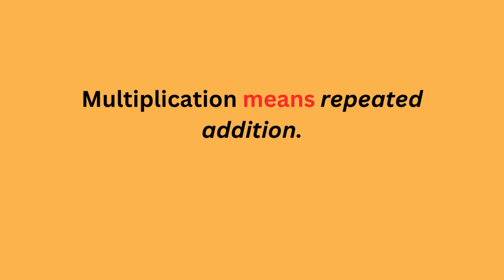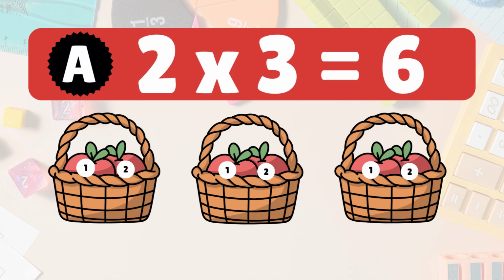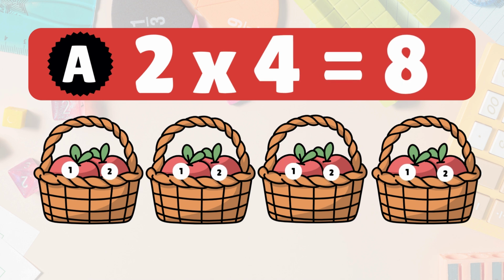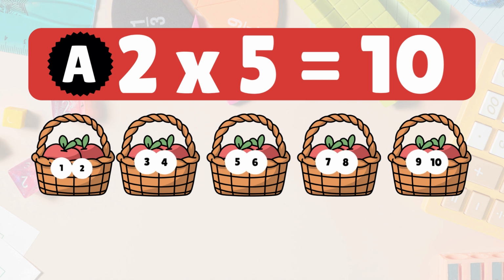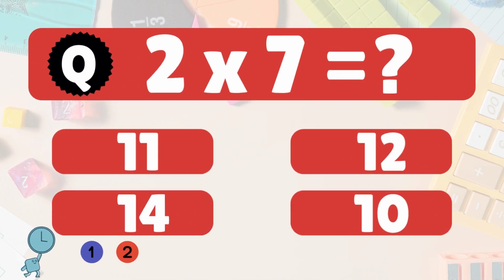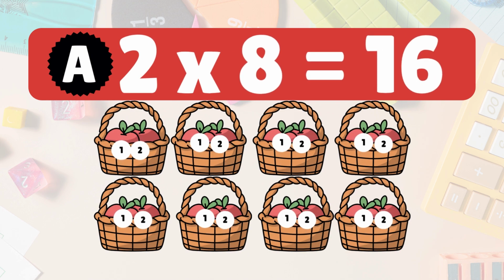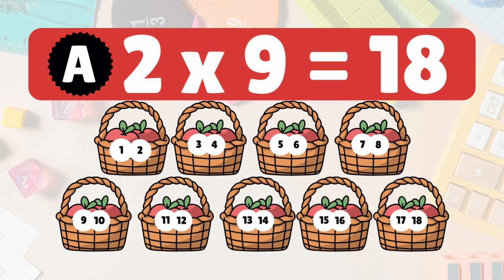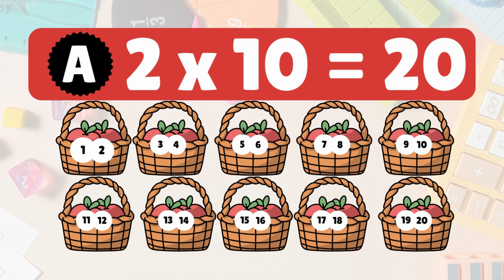Learn the Multiplication Table of 2 | Fun & Easy for Kids!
🎉 Welcome to Fun with Numbers! 🎉In this video, kids will learn the multiplication table of 2 in a fun and engaging way!We use apples to make learning multiplication easy and exciting! 🍏🍎
🔢 Multiplying by 2 is all about adding the number twice.This video is perfect for kids learning multiplication or anyone who wants to reinforce math skills.

💡 What you'll learn:
The multiplication table of 2
Easy-to-follow visuals with apple illustrations 🍏
Fun and simple explanation for kids! 🎈
Great for kids aged 4-7 to start learning multiplication basics!

👩‍🏫 Why This Video is Awesome
Fun and easy-to-understand approach!
Educational with apples as examples 🍏🍎
Perfect for homeschooling or reinforcing math in class 📚
Great for kids who want to master the multiplication table of 2!

Script

Hi kids!Today, we’re going to learn something super cool — the multiplication table of 2!Are you ready?Let’s go!

Multiplication means repeated addition.When we multiply by 2, we are adding the number two times.
Let’s see how it works with apples!
Two times one... is What!
Two times one... is TWO!Here we have one group of two apples… Let’s count them all…So, two times 1... is 2 apples!

Next.
Two times two... is What!
Two times two... is FOUR!Here we have two groups of two apples each…
Let’s count them all… 1… 2… 3… 4…So, two times 2... is 4 apples!

Next.
Two times three... is What!
Two times three... is SIX!Here we have three groups of two apples each…
Let’s count them all… 1… 2… 3… 4… 5… 6…So, two times 3... is 6 apples!

Next.
Two times four... is What!
Two times four... is EIGHT!Here we have four groups of two apples each… Let’s count them all… 1… 2… 3… 4… 5… 6… 7… 8…So, two times 4... is 8 apples!

Next.
Two times five... is What!
Two times five... is TEN!Here we have five groups of two apples each… Let’s count them all… 1… 2… 3… 4… 5… 6… 7… 8… 9… 10…So, two times 5... is 10 apples!

Next.
Two times six... is What!
Two times six... is TWELVE!Here we have six groups of two apples each… Let’s count them all… 1… 2… 3… 4… 5… 6… 7… 8… 9… 10… 11… 12…So, two times 6... is 12 apples!

Next.
Two times seven... is What!
Two times seven... is FOURTEEN!Here we have seven groups of two apples each… Let’s count them all… 1… 2… 3… 4… 5… 6… 7… 8… 9… 10… 11… 12… 13… 14…So, two times 7... is 14 apples!

Next.
Two times eight... is What!
Two times eight... is SIXTEEN!Here we have eight groups of two apples each… Let’s count them all… 1… 2… 3… 4… 5… 6… 7… 8… 9… 10… 11… 12… 13… 14… 15… 16…So, two times 8... is 16 apples!

Next.
Two times nine... is What!
Two times nine... is EIGHTEEN!Here we have nine groups of two apples each… Let’s count them all… 1… 2… 3… 4… 5… 6… 7… 8… 9… 10… 11… 12… 13… 14… 15… 16… 17… 18…So, two times 9... is 18 apples!

Next.
Two times ten... is What!
Two times ten... is TWENTY!Here we have ten groups of two apples each… Let’s count them all… 1… 2… 3… 4… 5… 6… 7… 8… 9… 10… 11… 12… 13… 14… 15… 16… 17… 18… 19… 20…So, two times 10... is 20 apples!

Multiplication Table of 2:
2 × 1 = 2
2 × 2 = 4
2 × 3 = 6
2 × 4 = 8
2 × 5 = 10
2 × 6 = 12
2 × 7 = 14
2 × 8 = 16
2 × 9 = 18
2 × 10 = 20